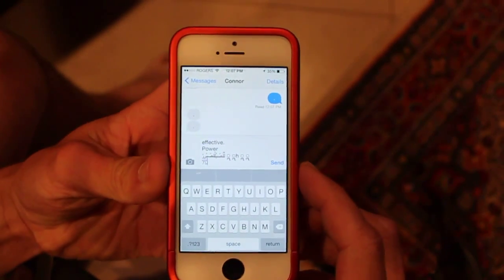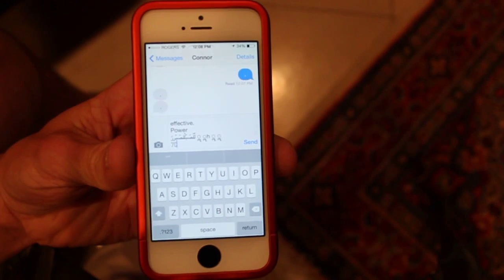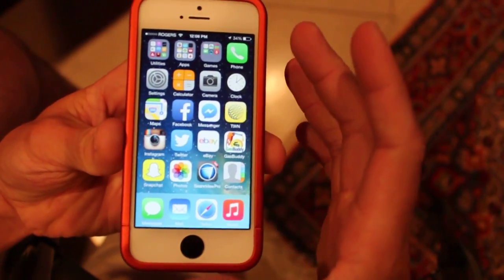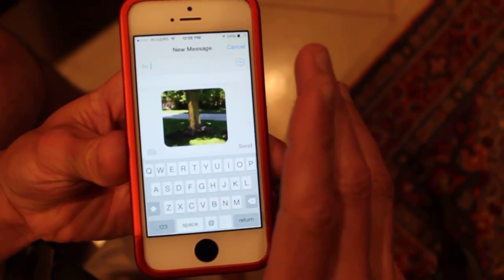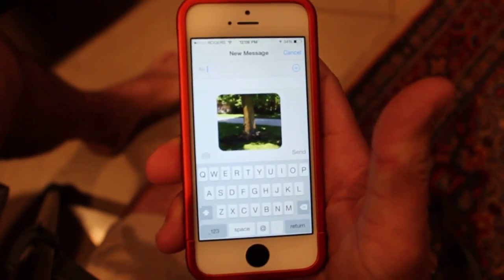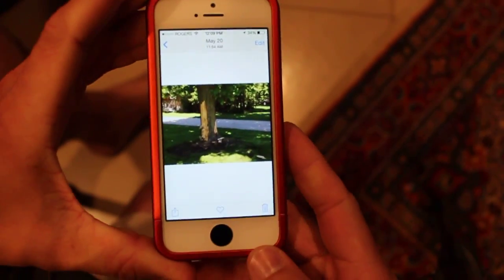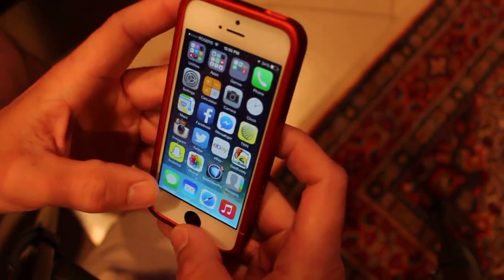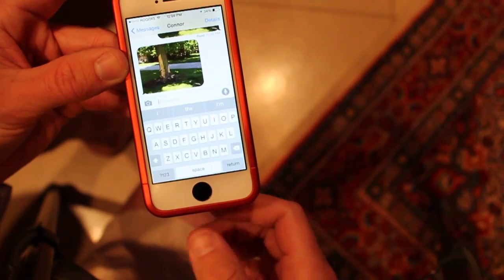How To Fix iMessage Text App Crash Problem After Effective Power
After being sent the iMessage crash power off characters, this is how to fix it if your messaging app won't load. Send yourself, or get someone to send you a picture.

effective.
Power
لُلُصّبُلُلصّبُررً ॣ ॣh ॣ ॣ
冗 When you click on links to various merchants on this site and make a purchase, this can result in this site earning a commission.